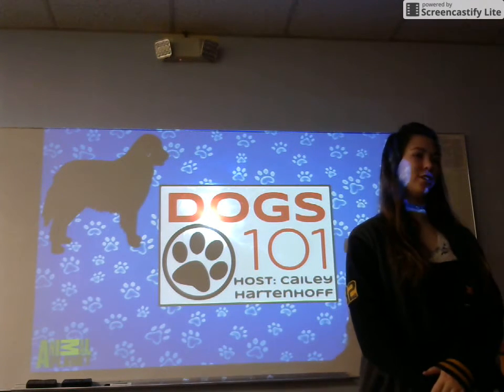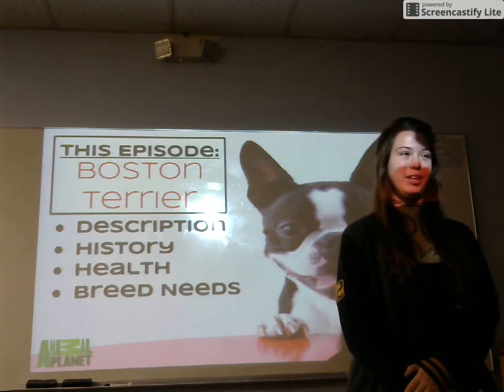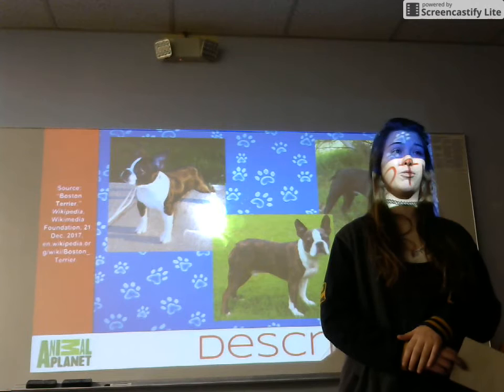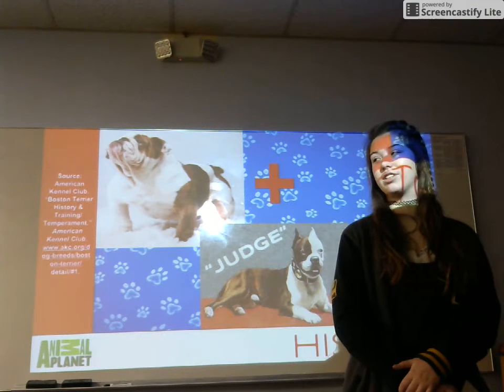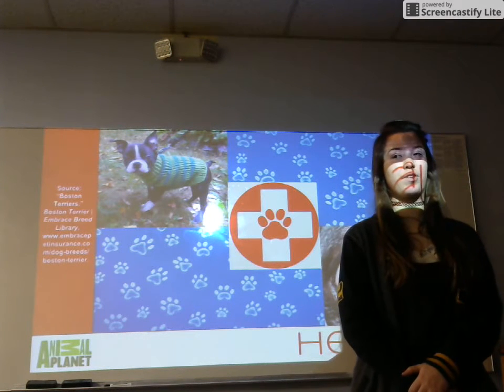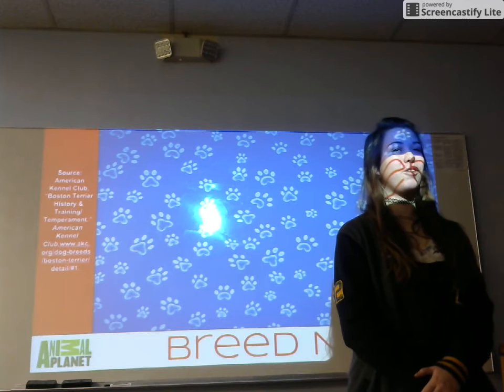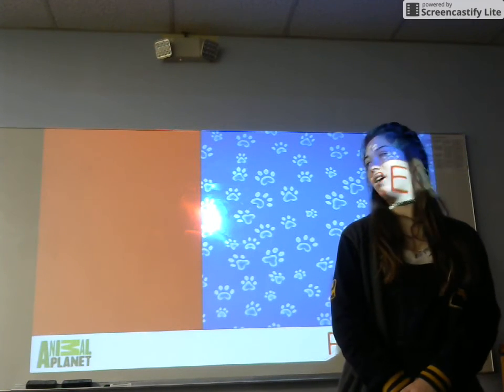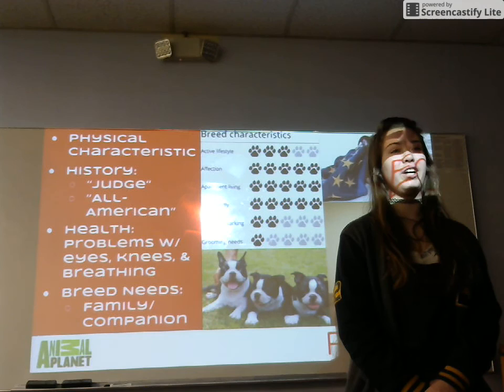Cailey Hartenhoff: Informative (Boston Terriers)